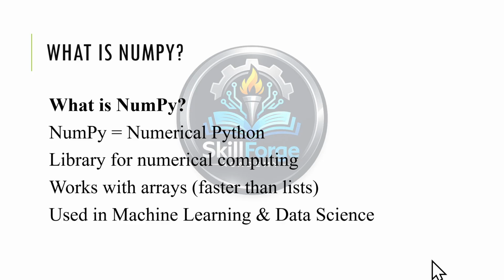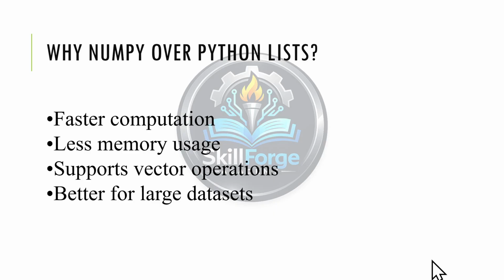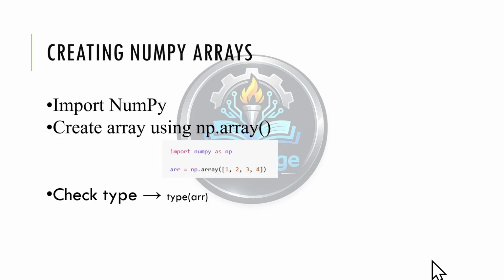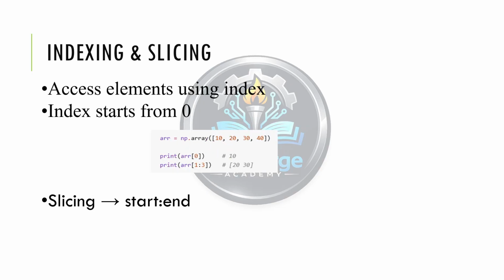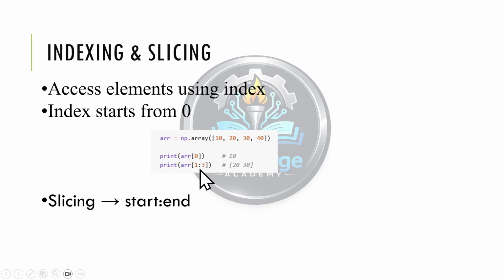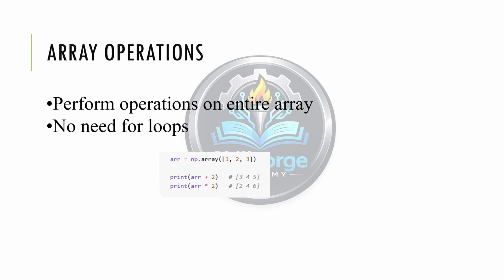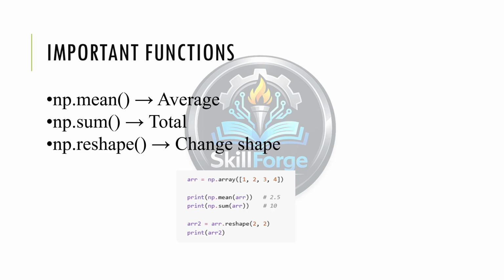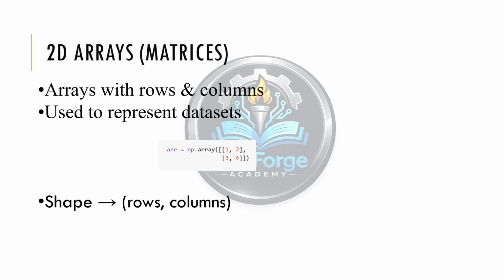NumPy Made Simple (Even Beginners Can Understand!)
🚀 Want to learn NumPy for Machine Learning quickly?
In this video, you’ll learn NumPy from scratch— the most important Python library for numerical computing and data handling.

This beginner-friendly tutorial will help you understand arrays and essential NumPy functions step-by-step.

📌 What you’ll learn:

* What is NumPy and why it is important
* Array operations
* Useful NumPy functions
* How NumPy is used in Machine Learning

💡 By the end of this video, you’ll be able to use NumPy confidently in your ML projects.

* Anyone starting AI

numpy tutorial, numpy for beginners, numpy arrays python, python numpy tutorial, machine learning python, data science tutorial, ai course 2026